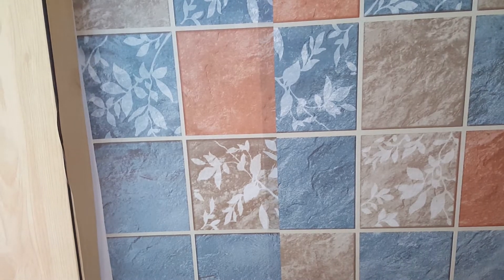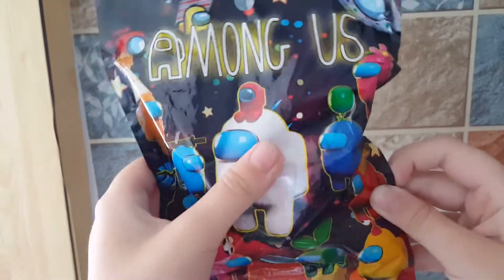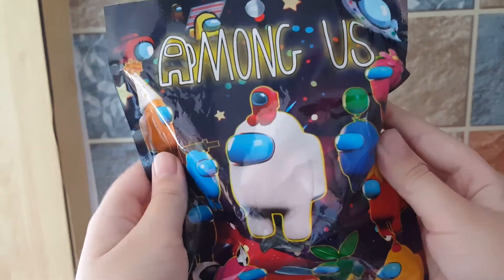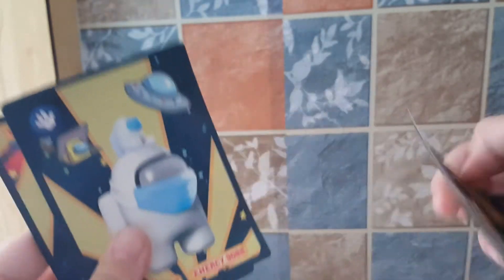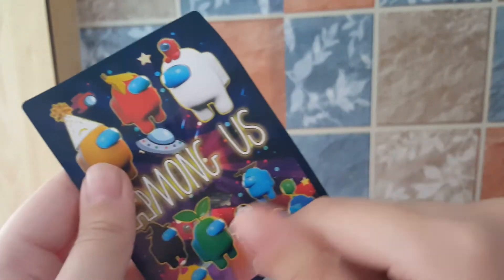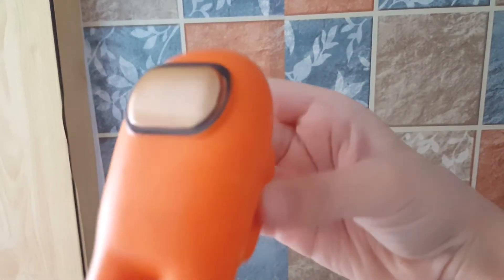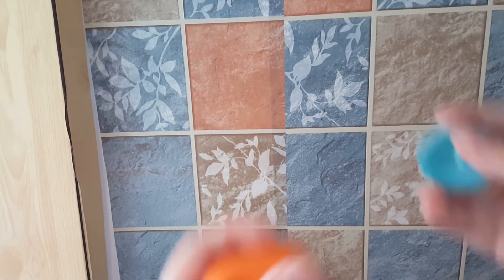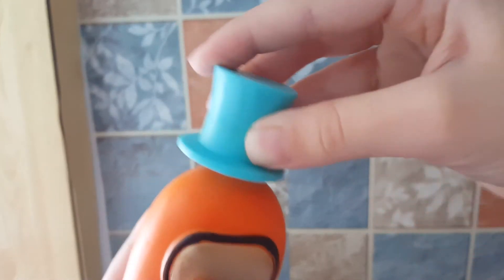Among us toy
i got the Hat among us n duck among us and cool cards!!!

sub pls:)